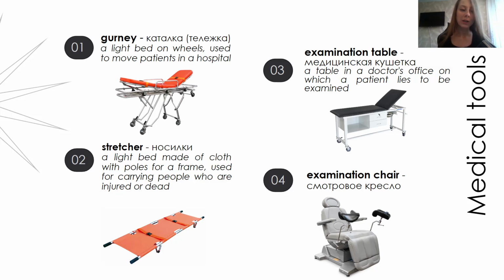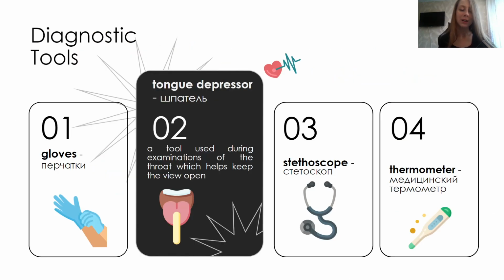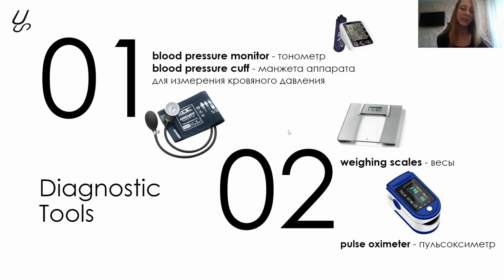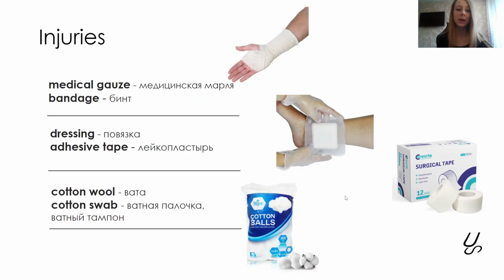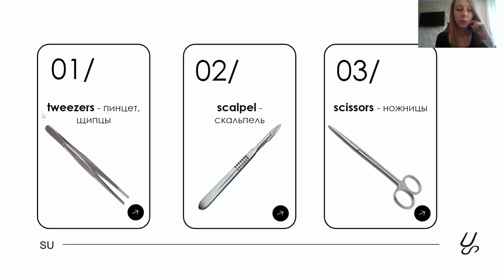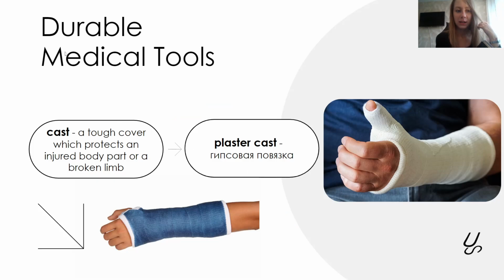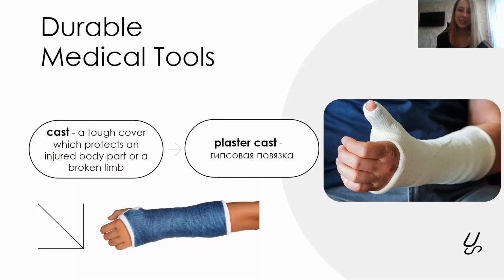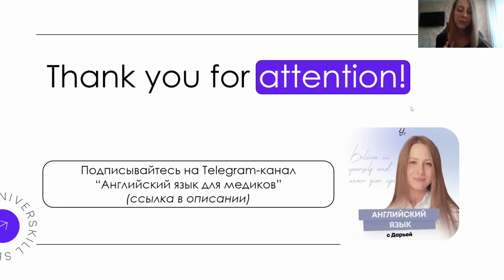Medical tools and equipment | Медицинский английский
Учи предметы быстро и легко! Регистрируйся на бесплатный практикум и получи инновационную методику обучения в медицинском!

Описание видео
In this video the topic "Medical tools & equipment" will be covered. You'll learn new useful vocabulary for your everyday life.
В этом видео мы разберем тему "Медицинские инструменты и оборудование" и изучим новую медицинскую лексику, которая пригодится вам в повседневной жизни.

0:00 - Introduction
0:20 - Transport and examination
1:25 - Diagnostic tools
3:38 - Used for injuries
5:18 - Durable medical tools

Александр Сеченов
⚡️Основатель топовой медицинской онлайн-школы Sechenov Universkill, обучивший более 7000 студентов со средним баллом 4.5 (из 5)
⚡️За 5 лет создал инновационную технологию, позволяющую ускорить обучение минимум в 2 раза
⚡️Провел более 1000 вебинаров, с суммарной аудиторией более 100 000